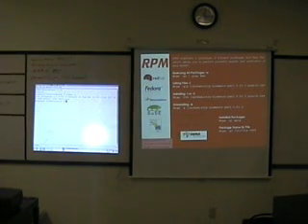Package Management with Different Linux Distrobutions - Stephan Aleman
Stephan goes over the different types of package management linux offers in various distrubutions and how to use them.

Fresno Open Source Users Group (FOSUG)
Member: Stephan Aleman
Cameraman: Steven Hollingsworth